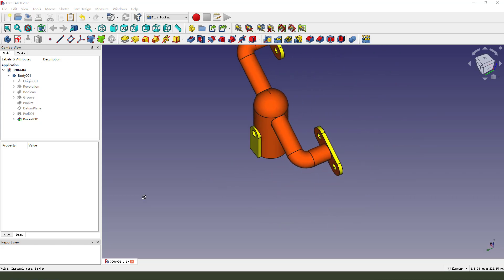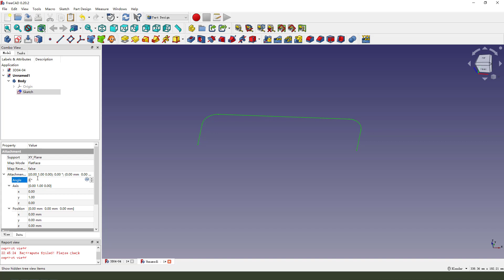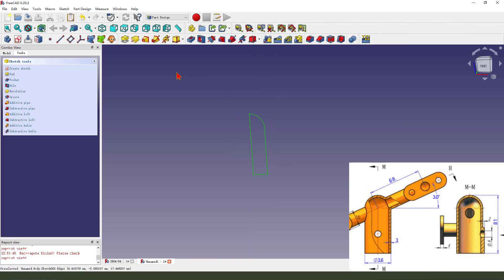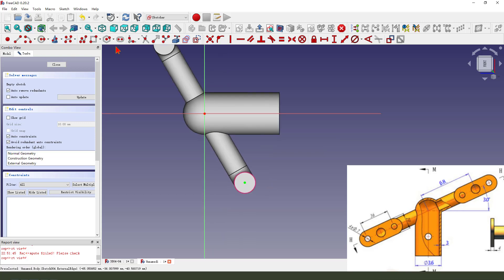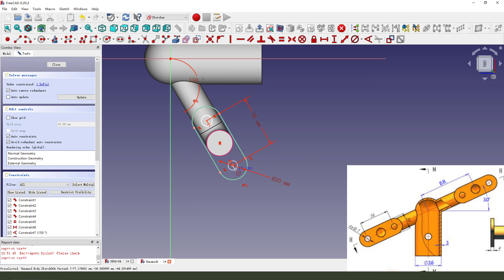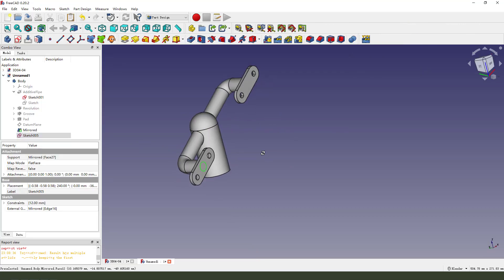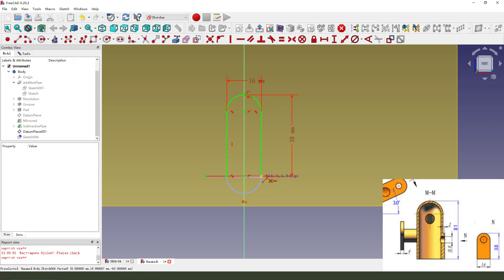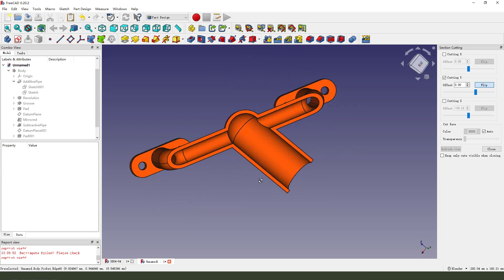FreeCAD Tutorial for beginners,basic model exercise-22